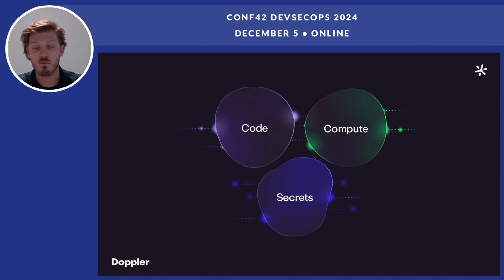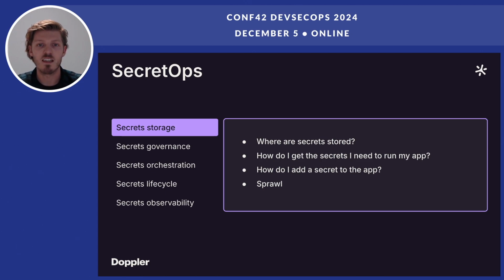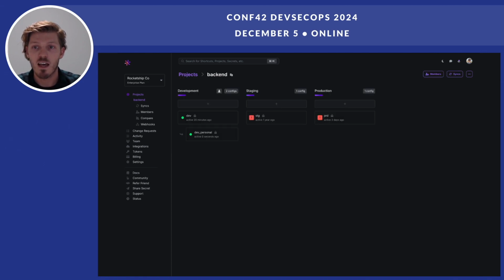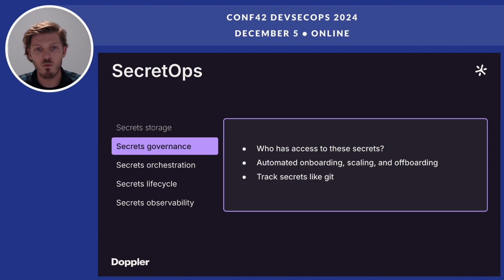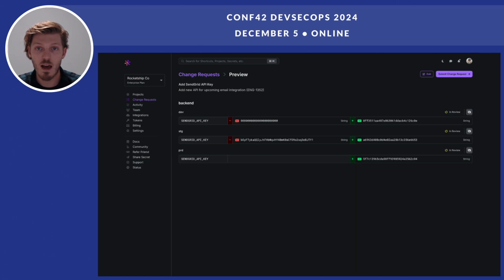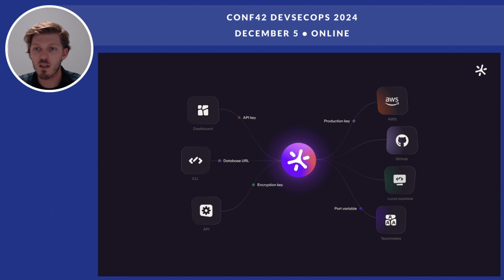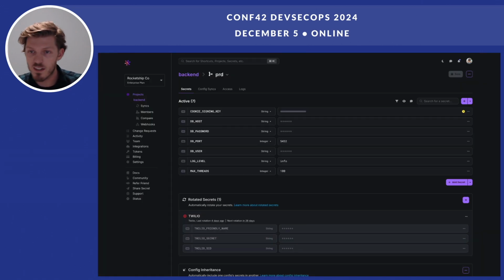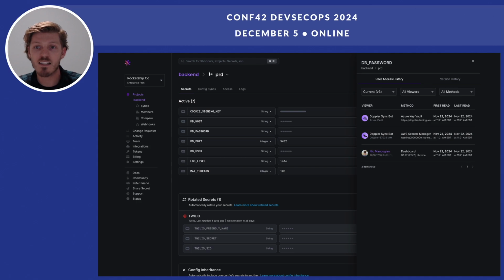The Power of SecretOps: Automating Secrets Workflows - Doppler + @conf42 2024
In app development, code and computing often steal the spotlight, leaving secrets and configuration management as afterthoughts. Ignoring these critical components can lead to inefficiencies, vulnerabilities, and risks.

This year at Conf 42, Doppler's Nic Manoogian discussed SecretOps, a practical framework designed to automate and streamline your secrets workflows. You'll learn how to:
- Secure and manage secrets effectively
- Automate secrets handling across environments
- Build a scalable, robust configuration strategy